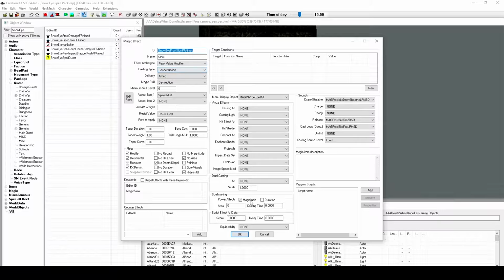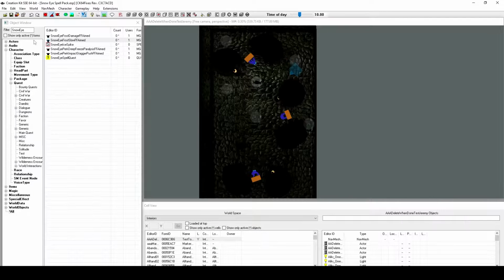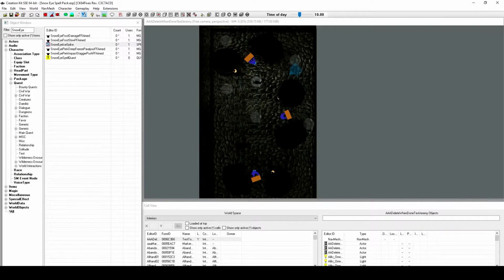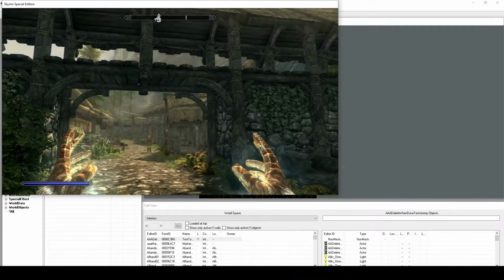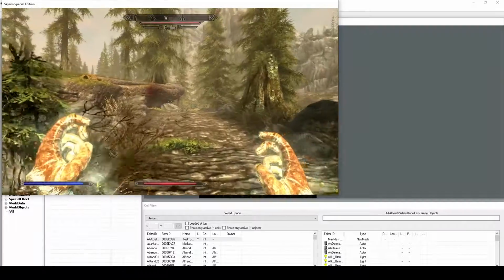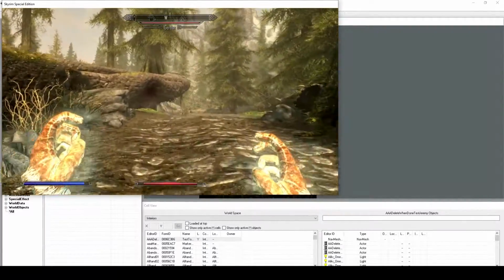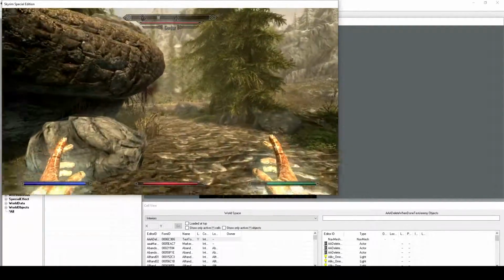Making a spell Rapid Cast in Skyrim Creation Kit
Just a little personal project of mine that I wanted to share with you.  Special thanks to Dashyburn on the Nexus Forums.